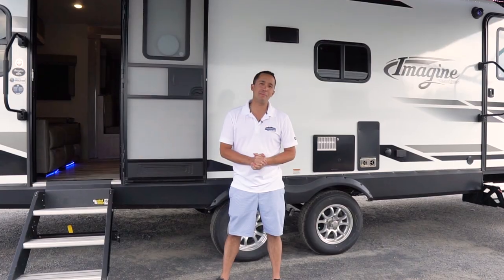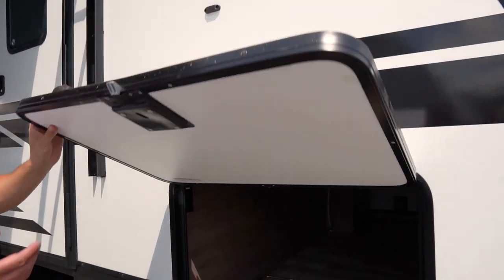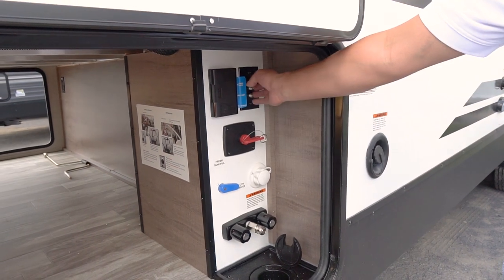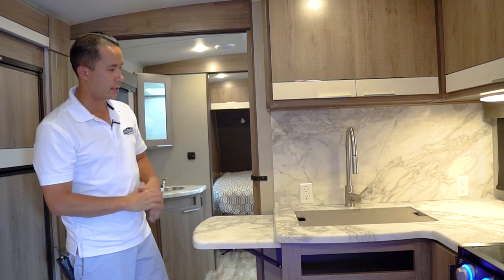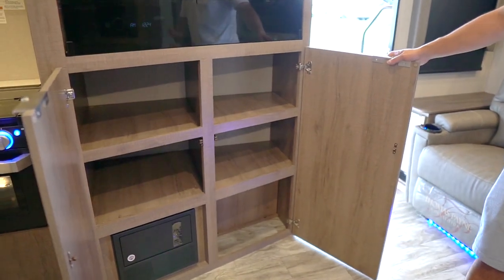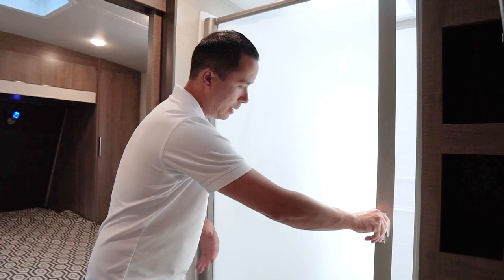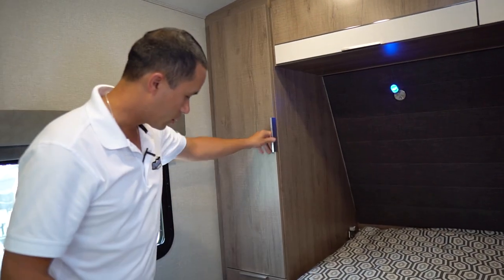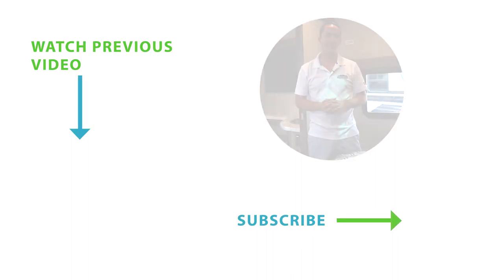IT'S NEW! 2020 Imagine 2500RL travel trailer by Grand Design RV